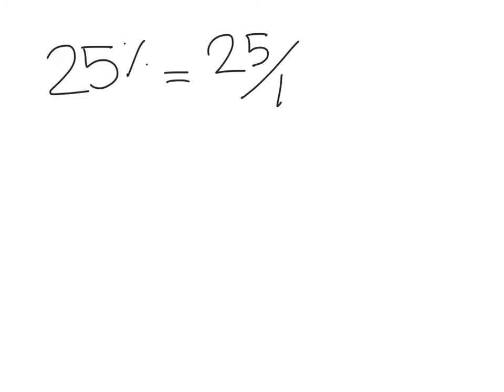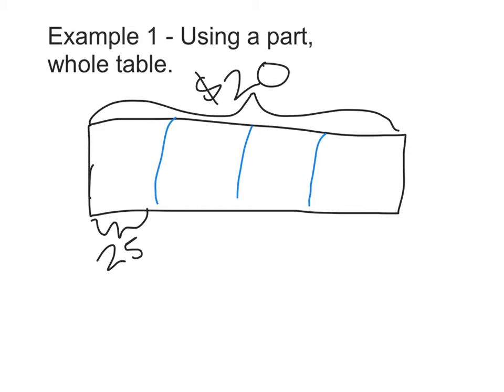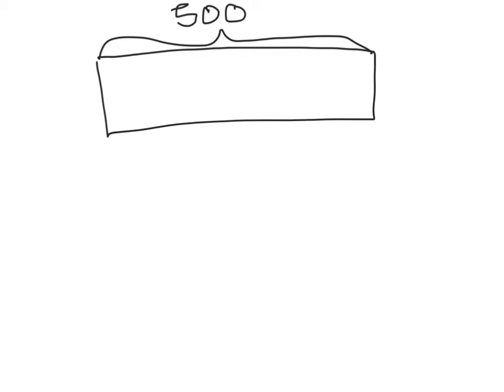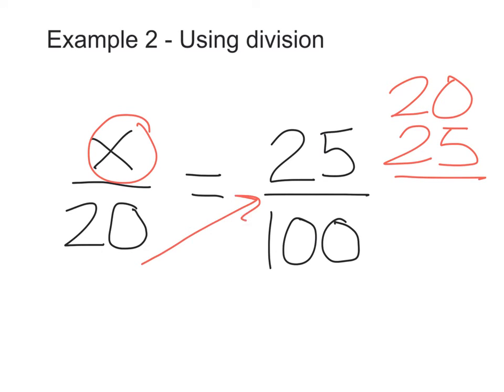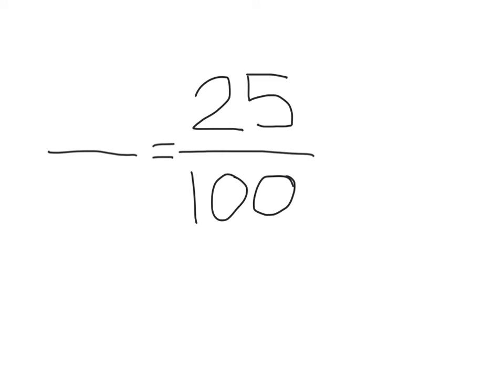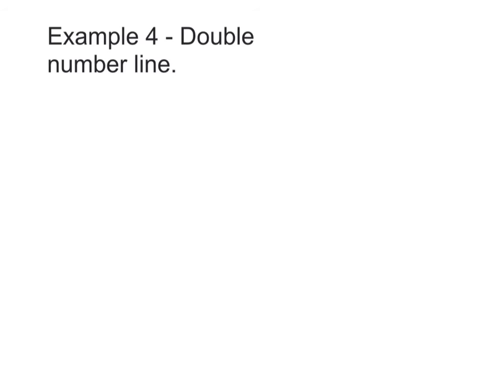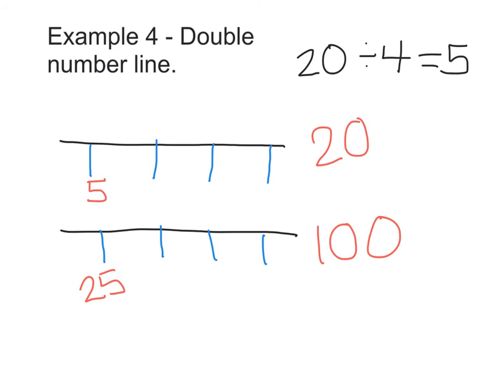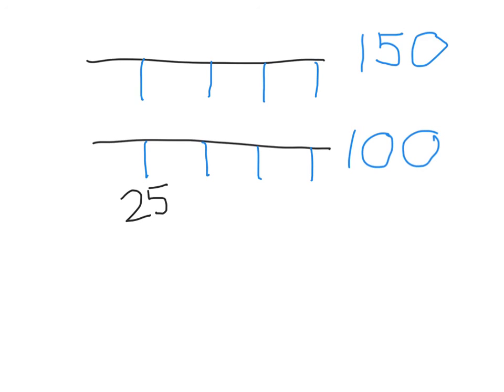Hanna and Ashley Tech Project